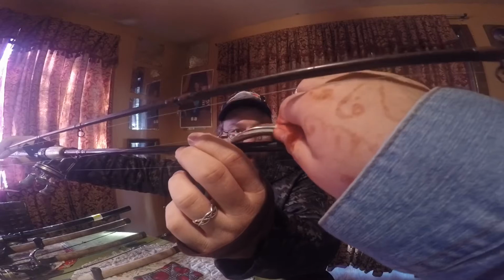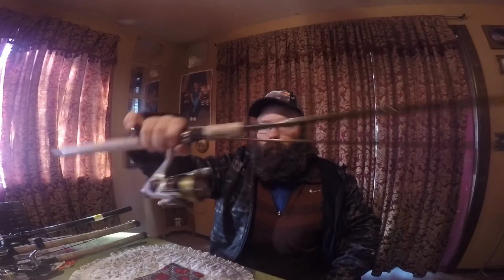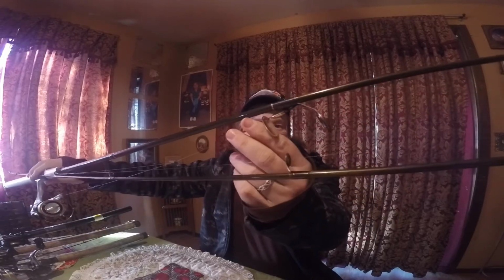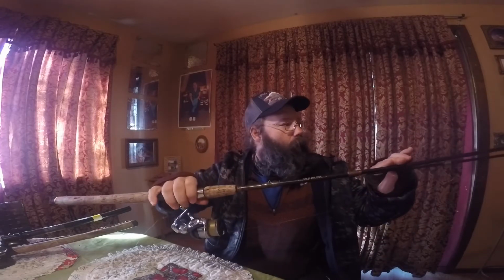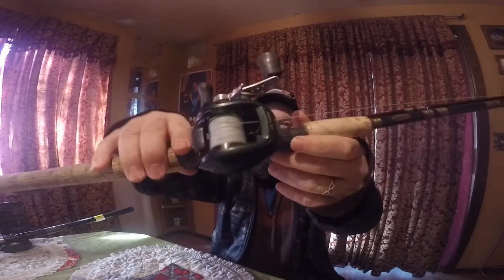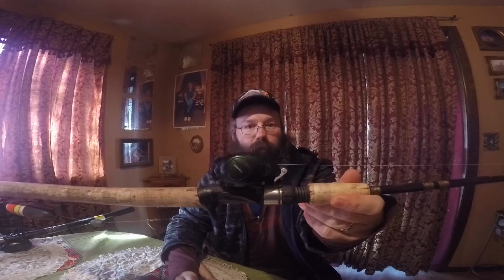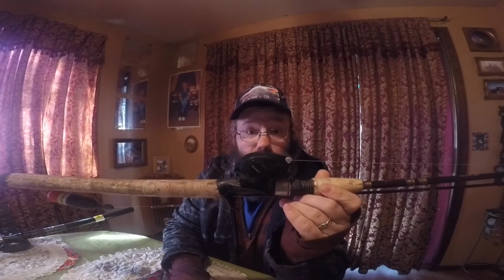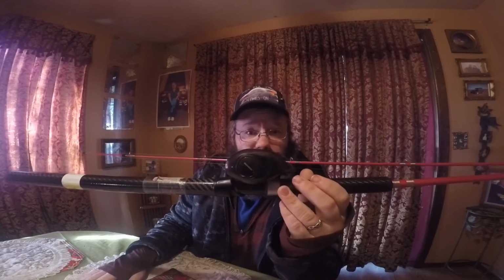Review of fishing gear part one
Rods and reels fishing line